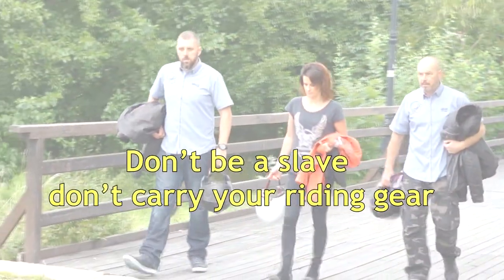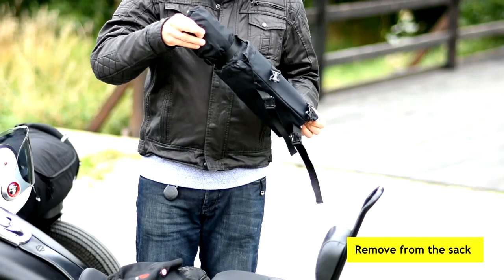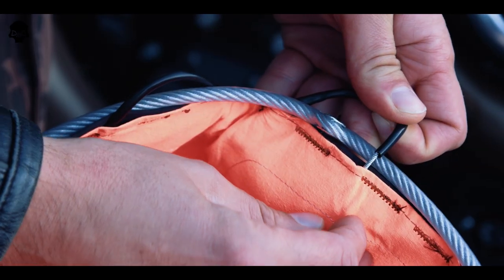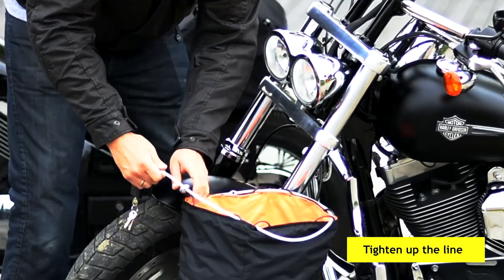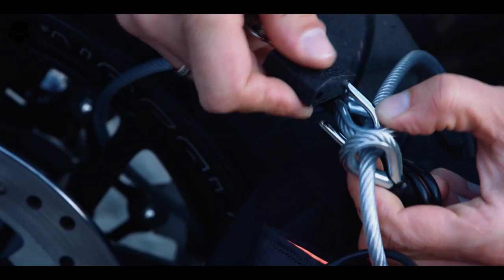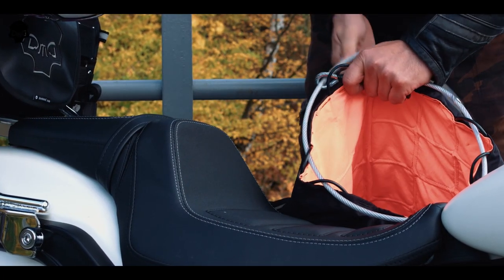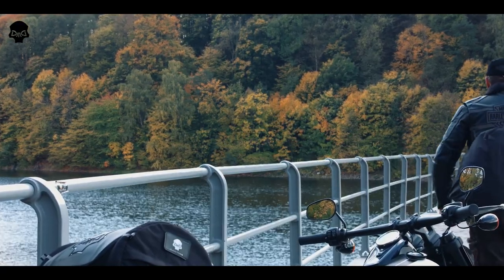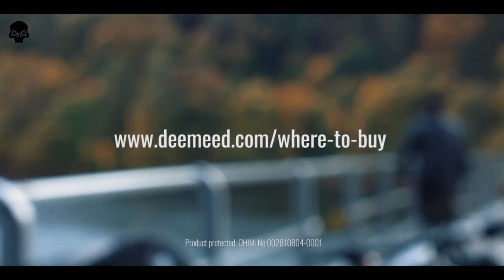DEEMEED Security Helmet Bag Double version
Designated for all, who don’t enjoy caring their belongings with them at all times, while they are away from their bikes.
Things like: Helmets, jackets, gloves, electronics, etc.

Secure storage of your belongings left with your motorcycle, tent, camper, boat, etc.
Now you can put all the things that you worry about inside the bag, tighten the opening with thick steel line and lock the lock included in a set.
In addition, by feeding the line through the front wheel of your motorcycle as well as some easily removable parts like a sissy bar, back rack or back rest, you will immobilize, and secure these items too.
You can also use the Helmet Bag to securely store your electronics: laptop, tablet, cell phone, navi system.

The bag is usually hang up side down on the handlebar using a special velcro loop.
In this position the opening is facing down and the whole bag becomes waterproof

The bag can also be carried like a marine bag

Capacity:
Double Helmet Bag is big enough for two full face helmets and some small accessories like: glasses, bandana, riding gloves or one helmet and big jacket, pants, small accessories.

-18 meters of steel line formed into a web and inserted in between two layers of fabric.
-Tightening steel, PCV insulated line, 10mm in diameter.
-The inner layer of the bag done in soft evolon fabric.
-The middle part is poliester.
-The outside layer - waterproof nylon
-Certified lock with set of three keys